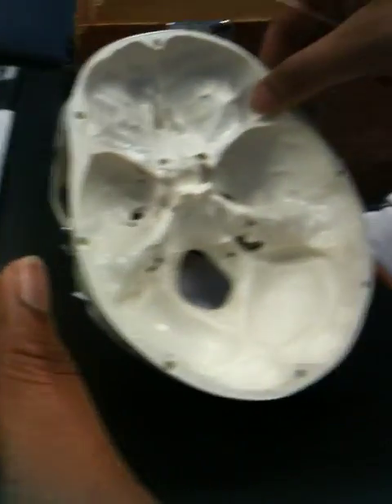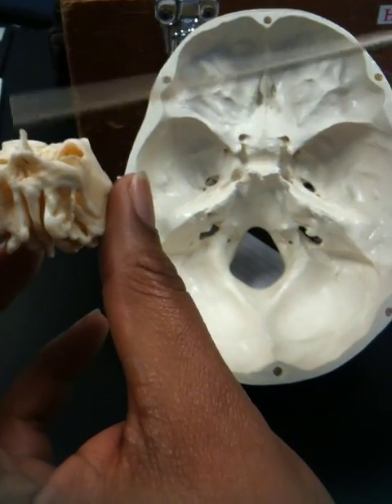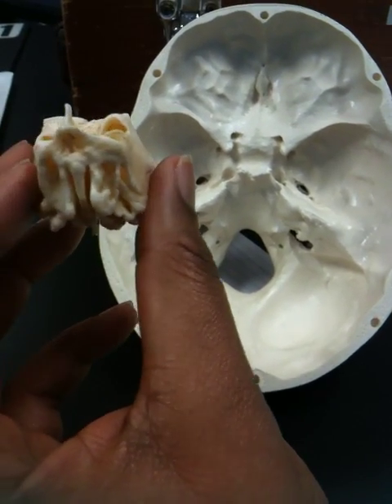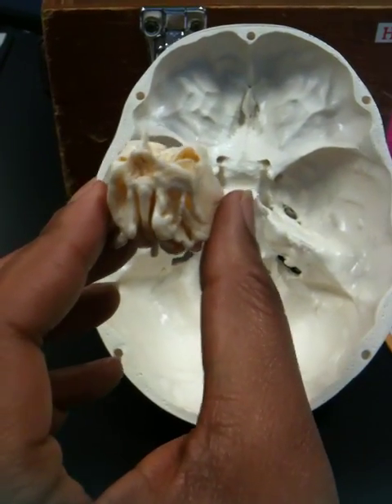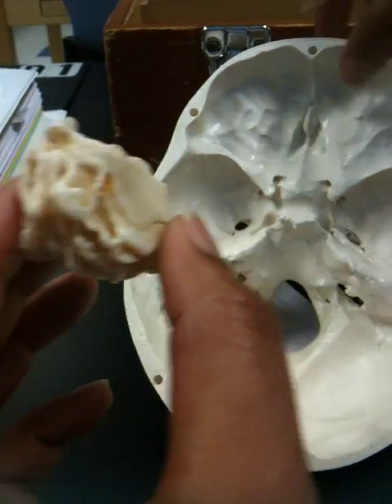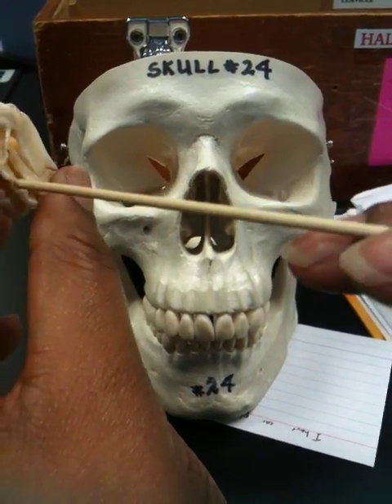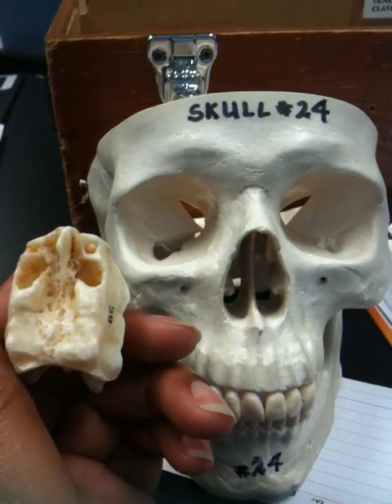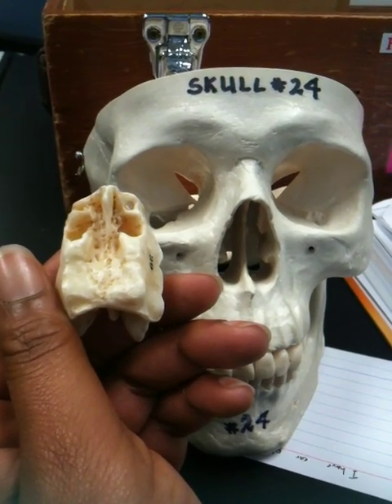ethmoid - disarticulated and articulated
Ethmoid Bone (8)
i. Crista Galli
ii. Cribriform Plate
iii. Lateral Mass (orbital plate)
iv. Middle Nasal Concha
v. Olfactory Foramina
vi. Orbital Plate
vii. Perpendicular plate
viii. Superior Nasal Conchae